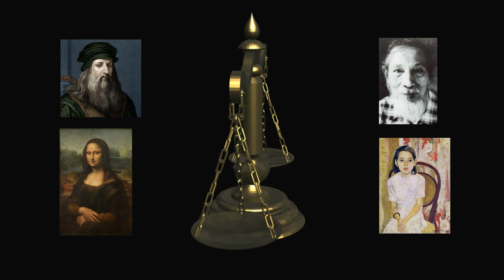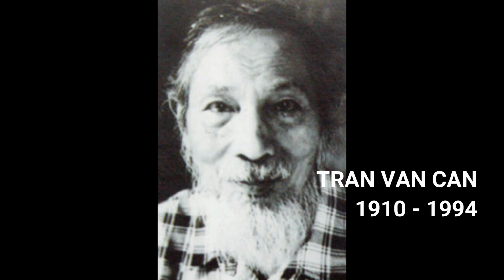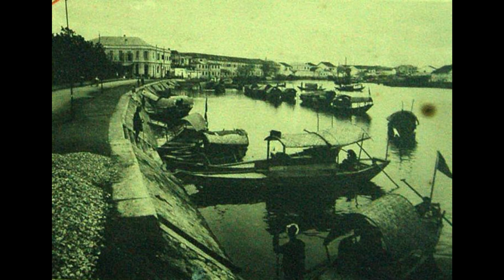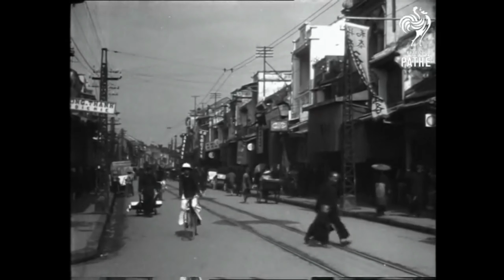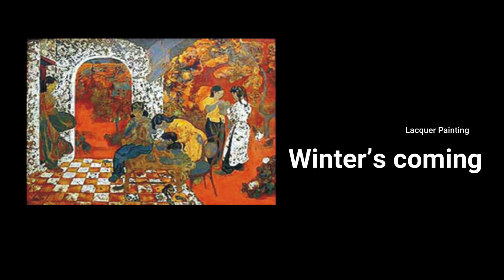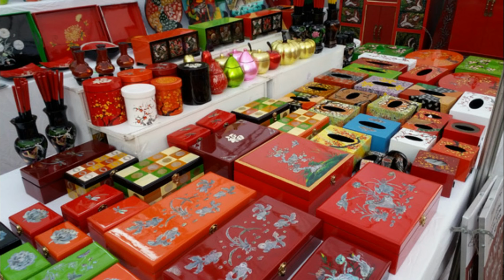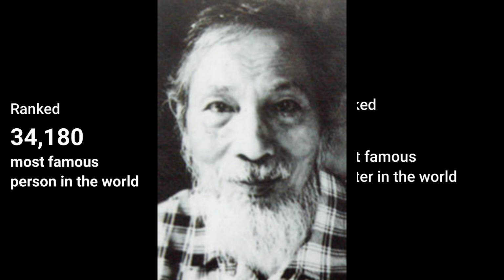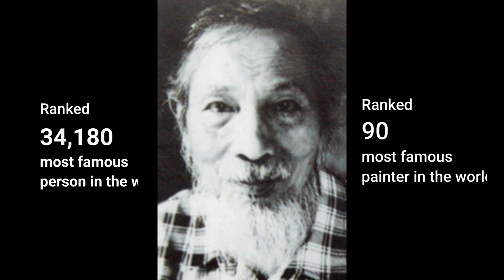Vietnam Oil on Canvas - Em Thuy by Tran Van Can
Em Thuy
By Tran Van Can

Oil on Canvas,1943
60cm x 45cm
Em Thuy by painter Tran Van Can is one of the most famous portraits of the 20th century in Vietnam and was even compared with the Mona Lisa by Leonardo de Vinci, as both paintings revoked a feeling of mystery and nostalgia.

Painter Tran Van Can was born on August 13, 1910 in Hai Phong city, but he lives and works mainly in Hanoi.

Born into a poor intellectual family, painter Tran Van Can's father was a postal worker, he was well educated by his family. In his childhood, he was influenced by the art of his mother, who was a craftsman in making bamboo handicrafts and paper lanterns, and his uncle who specialized in drawing paper lamps, he soon showed talent and interest in painting. This desire was approved by his father.

Graduated valedictorian of Indochina College of Fine Arts Session VII (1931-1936) with "Tiễn anh khoá đi thi hương" or saying goodbye to brother going to take college exam, but it was not until Em Thuy- oil painting that actually made Tran Van Can famous. As a master painter in the golden generation of Vietnam Fine Arts - who has laid the foundation and led the fine arts of the country with beautiful paintings, high artistic values, is still on display in solemnly in Vietnam Art Museum.

During World War II, while producing art works, the artist often lived with relatives in Hang Cot street, Hanoi. In his family, his most favorite granddaughter, Minh Thuy, so the painter drew her portrait in 1943 with a simple title, Em Thuy, then Minh Thuy was 8 years old.

Painter Tran Van Can had a long and prolific career. Yet a simple portrait of his niece on a bamboo chair is what Can’s most remembered for. The painting was praised for the purity and innocence of childhood, masterfully depicted within the blend of whites and soft pastels. The little girl’s eyes are the main draw of the portrait, inviting, waiting, wondering. Can quoted Matisse as an influence on his works during this time, as seen in the off-center focus on the portrait, a beautiful blend of the Western influence with the Eastern aesthetics.

Interestingly, 36 years after Em Thuy, Can painted another portrait of the same niece, albeit at a younger age. The 1979 portrait, named ‘Chau Gai Thuy’, has much stronger color contrasts, brushstrokes and techniques. Although it’s not as popular as the 1942 portrait, it provides an insight into how the painter’s style had changed over the years.

It can be said that Tran Van Can was a painter who had his own signature style in his works. His paintings always have images of girls and flowers because they are close characteristic images of beauty. He is also one of the few artists who experimented with many materials, genres, and any genre with successful works. He is also one of the leading painters in the experiment, creation from lacquer material to make lacquer painting, turning lacquer into a famous painting material, featuring the artistic characteristics of national painting in Vietnam.

Tran Van Can is ranked 34180 in the world and 90th in the list of famous painters.

Fun fact: Em Thuy inspired British composer Paul Zetter to compose ‘Little Thuy Minuet’ as he was very much mesmerized by it. He also led the efforts to restore the painting in 2004.